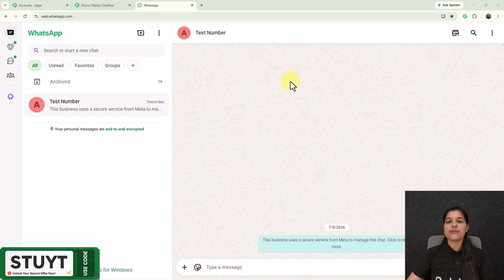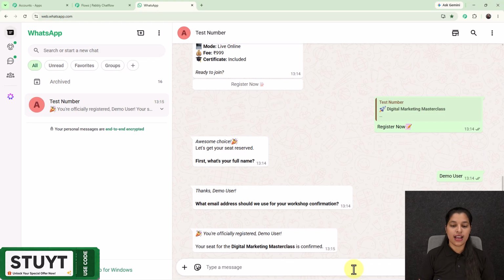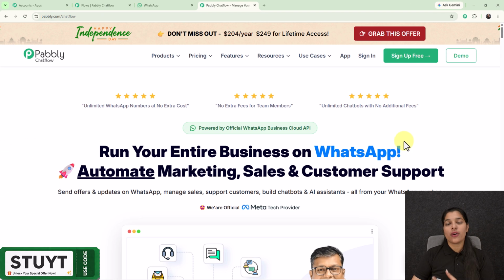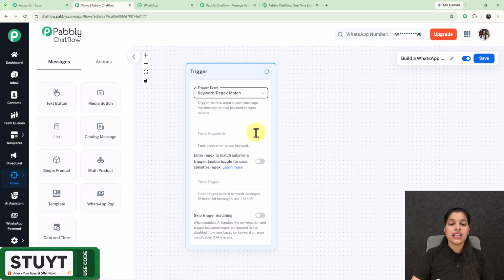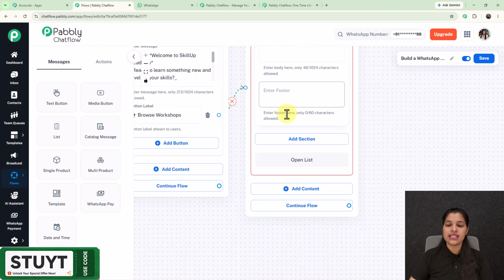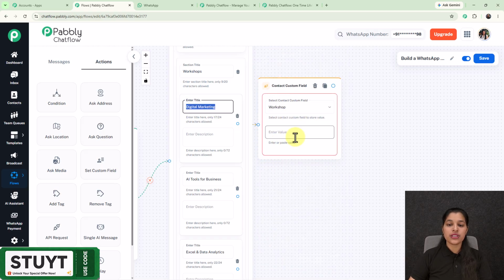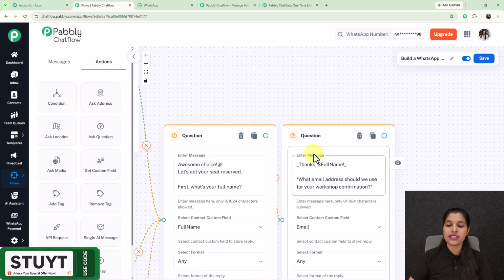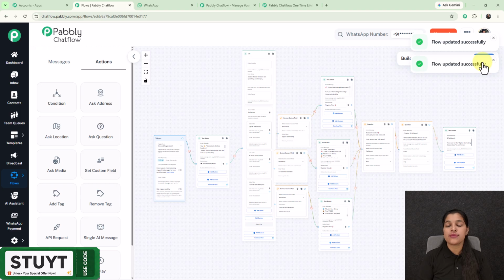Build a WhatsApp Chatbot in 5 Minutes | No Coding Required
Want to build a WhatsApp chatbot in just 5 minutes without writing any code? In this tutorial, you'll learn how to create a smart WhatsApp chatbot that can automatically reply to customer messages, answer common questions, collect leads, and provide instant support.

Set up automated conversations, create chatbot flows, respond to FAQs, capture customer details, share product or service information, and guide users through the right actions using Pabbly Chatflow. Save time, reduce manual support work, and stay available for your customers 24/7.

This tutorial is perfect for businesses, ecommerce stores, agencies, real estate companies, coaches, consultants, educational institutes, and service providers looking to automate WhatsApp customer communication.

🎯 Use Case:
Create a WhatsApp chatbot that greets customers, answers common queries, shares business information, and guides them through the conversation automatically. It can also help customers with product details, enquiries, and basic support without manual intervention.